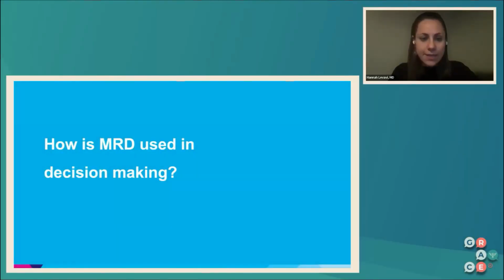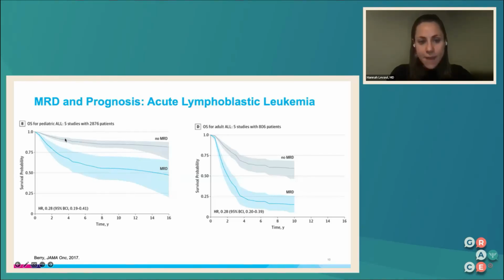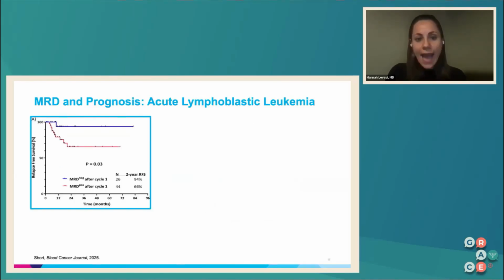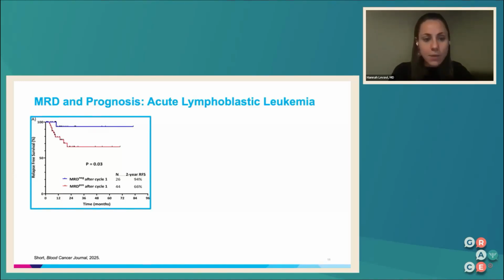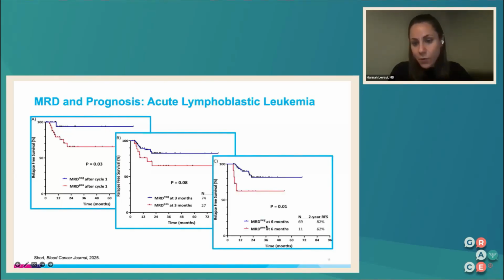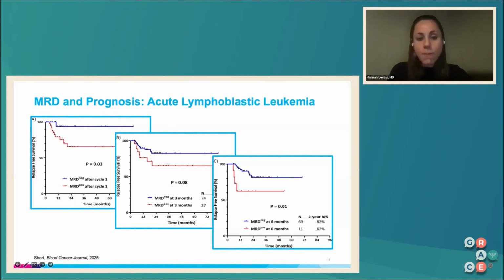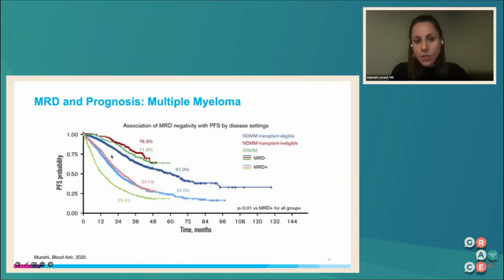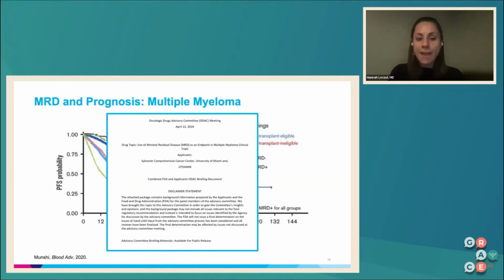How Is Minimal Residual Disease (MRD) Used in Decision-Making? - Blood Cancers OncInsights 2025-26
In this video series that was recorded in November 2025, leading oncologists present patients and caregivers with the most current and emerging treatment information in blood cancers, delivered in a concise and easy-to-understand format.

In this video, Dr. Levavi discusses how minimal residual disease (MRD), also known as measurable residual disease, is used in decision-making, specifically giving examples in acute lymphoblastic leukemia (ALL) and multiple myeloma (MM).